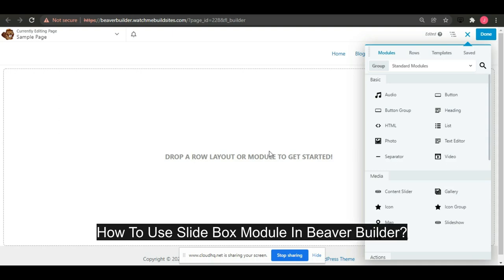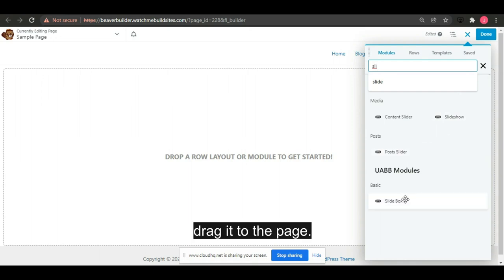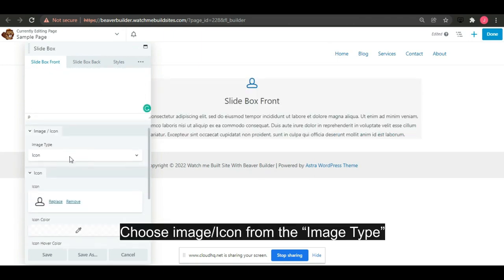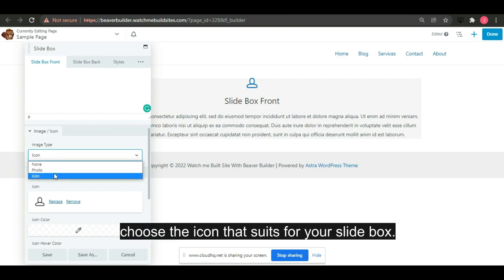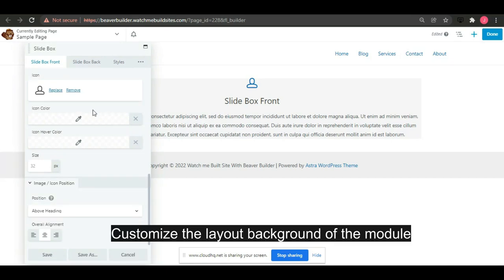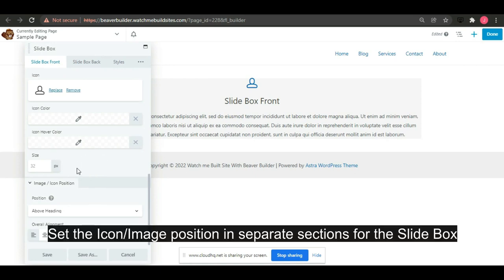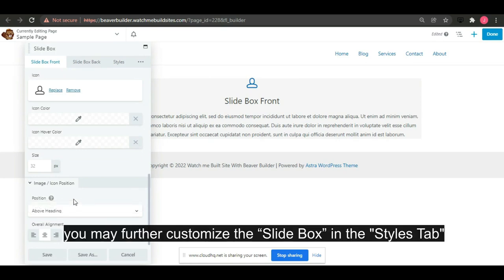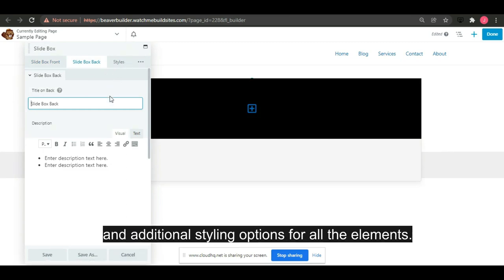Beaver Builder | How To Use Slide Box Module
In this tutorial, I will show you How To Use the Slide Box Module In Beaver Builder.

Steps:
1. Find the "Slide Box" module.
2. Add a relevant title and description.
3. Choose an image/Icon from the “Image Type”.
4. Customize the Icon Module.
5. Use the rest of the options.